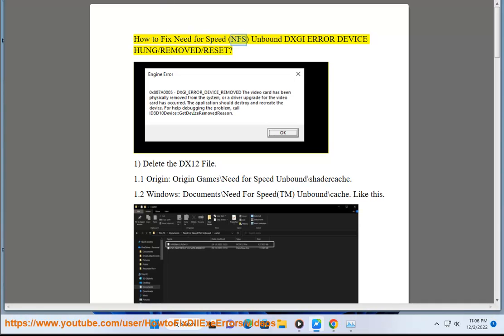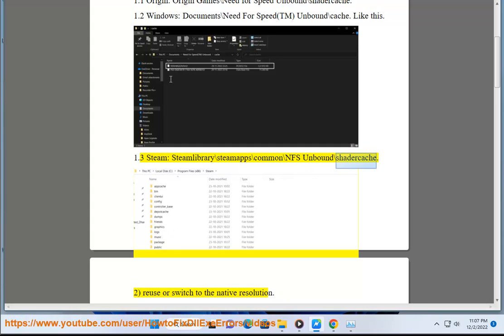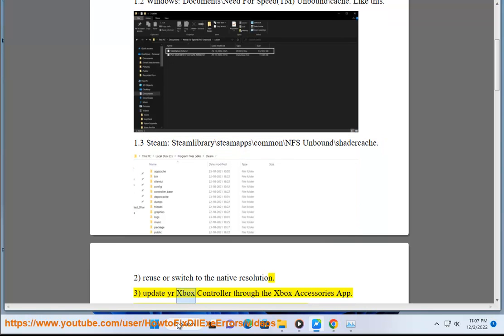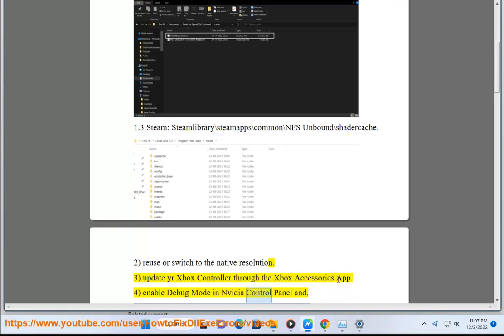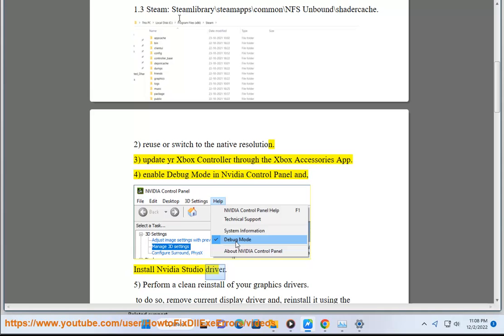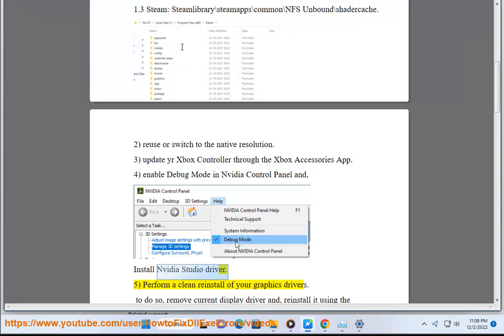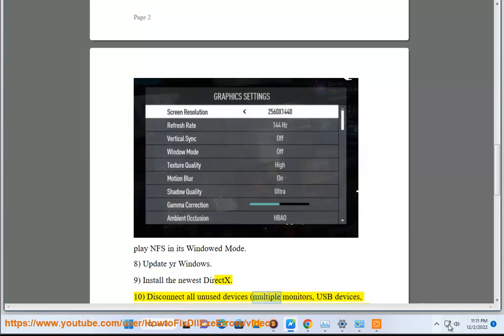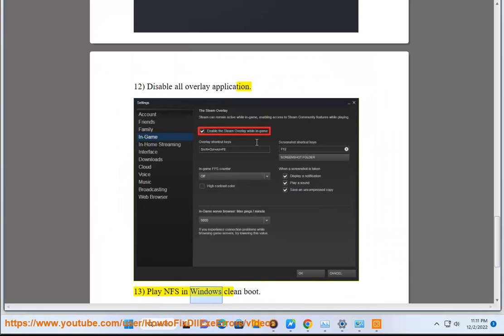Fix Need for Speed Unbound DXGI ERROR DEVICE HUNG/REMOVED/RESET on Windows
Here's how to Fix Need for Speed Unbound DXGI ERROR DEVICE HUNG/REMOVED/RESET on Windows. Run Avast Driver Updater@ to keep your device drivers up-to-date, easily & effectively.